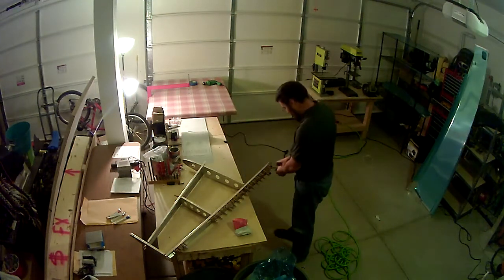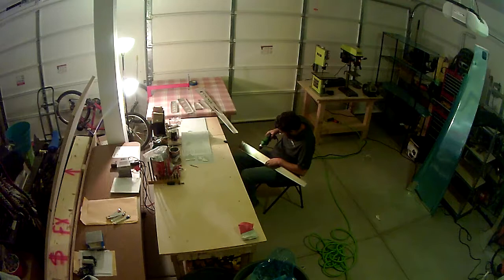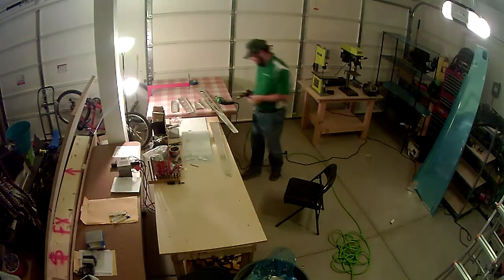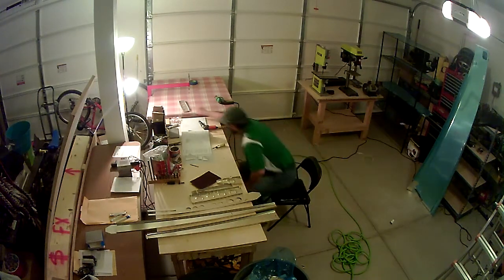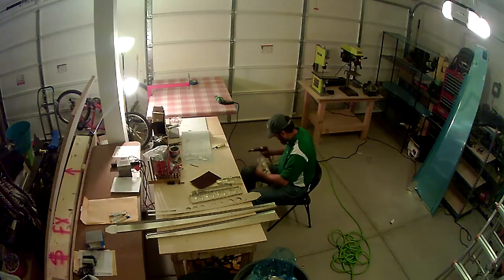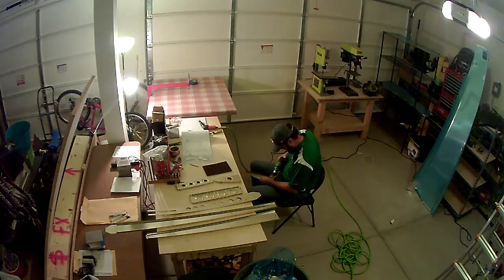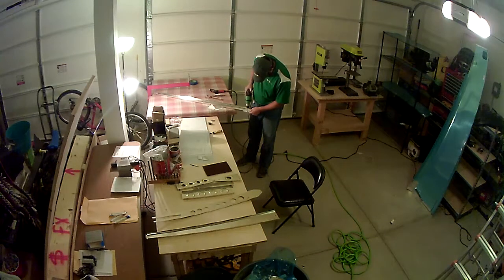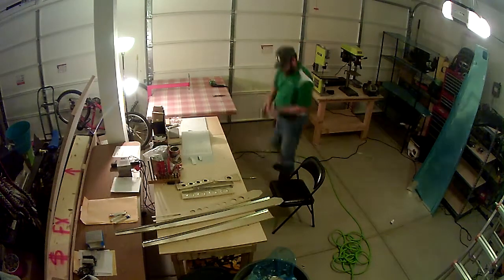Scott's RV-14a Vertical Stabilizer part 6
Continuing the work on the Vertical Stabilizer. Disassemble the skeleton to debur all parts and prepare for applying the primer.